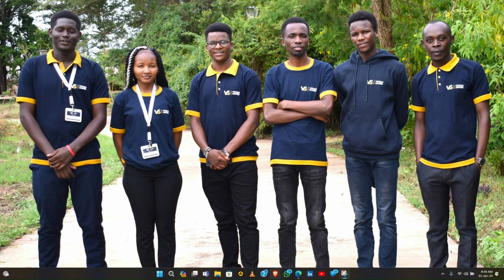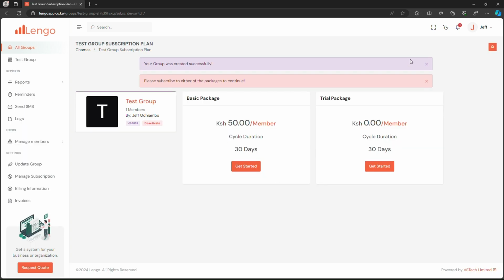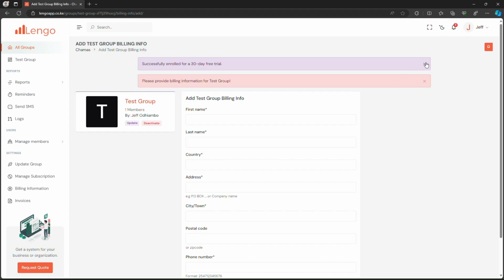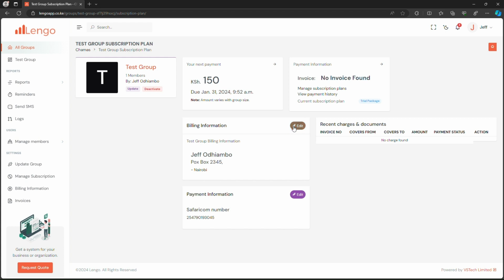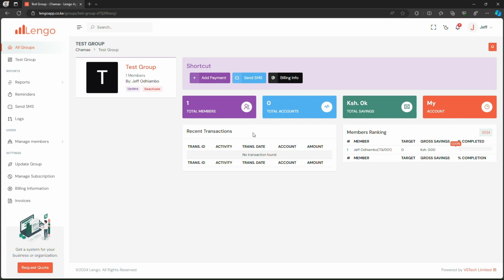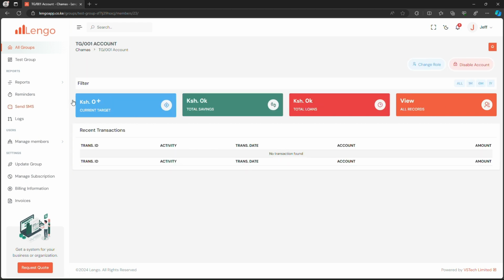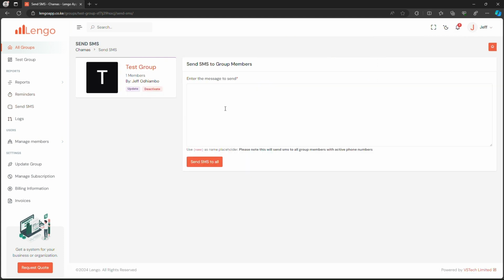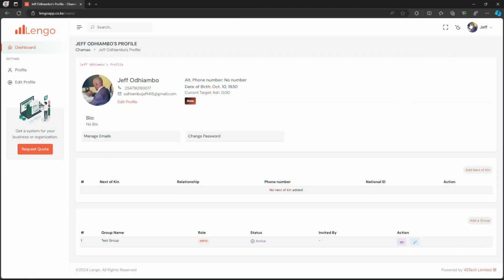#02 Creating and Navigating Groups on Lengo App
Welcome to another Lengo App tutorial! In this video, we'll guide you through the process of creating your own group, and then we'll embark on a virtual tour to explore the features, especially from the perspective of an admin.

Creating a Group:
To create a group, simply follow this We'll break down the steps for you, ensuring a seamless setup for your group.

Navigating Groups:
After creating your group, we'll show you how to navigate and view it. You can access all your groups by visiting or directly from your dashboard As an admin, you'll gain insights into managing your group effectively.

Got any questions or concerns? We're here to help!

Ready to take charge of your Lengo experience? Let's get started!